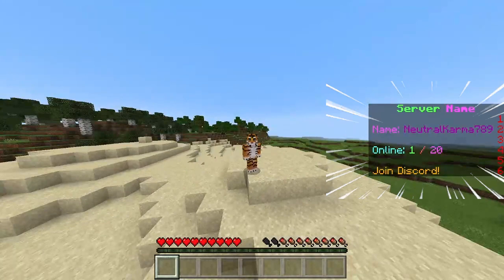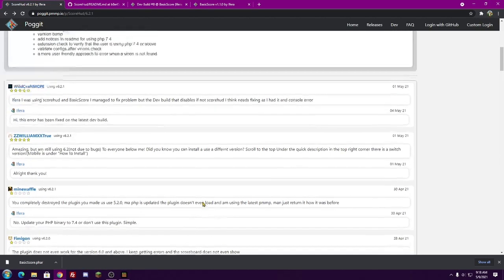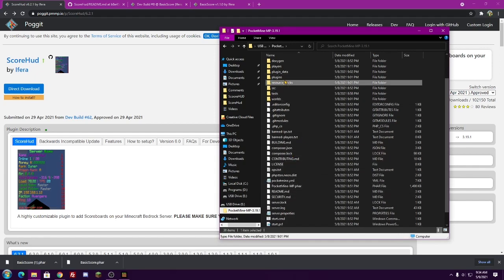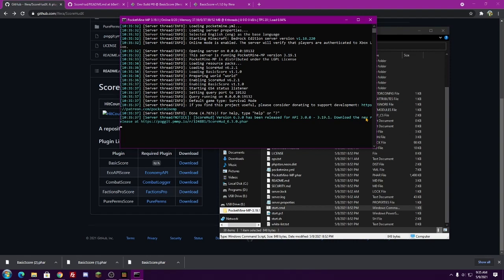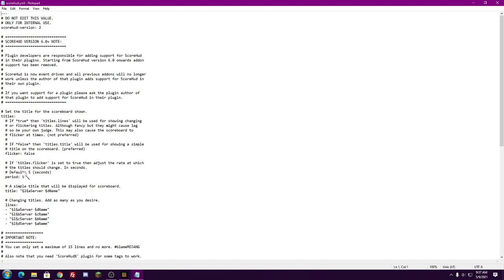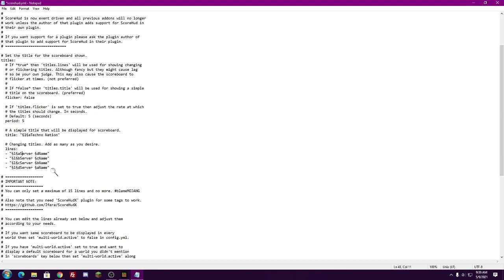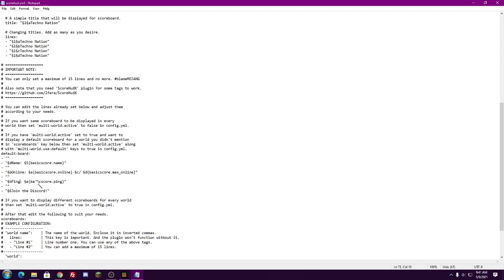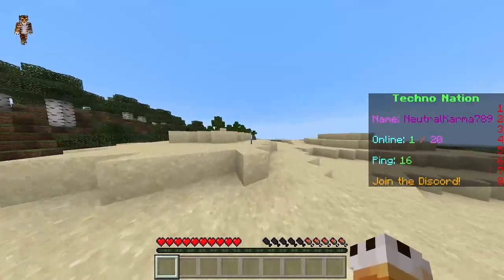ScoreHud Plugin Tutorial and Review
Well that it for me catch next week and stay fierce!!

Name: Jungle Games
IP: junglegames.ddns.net
Port: 19132

These are tags that help the YouTube algorithm show you this video so if you are trying to bash me for doing this let me say you officially wasted your time!!!